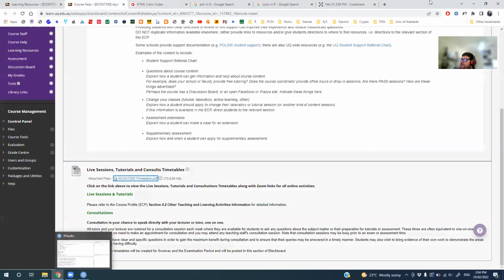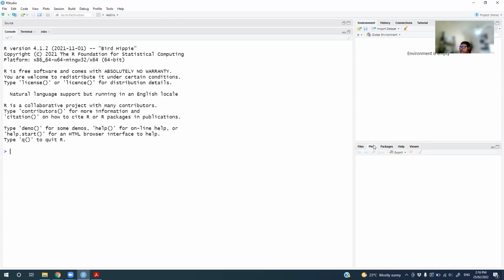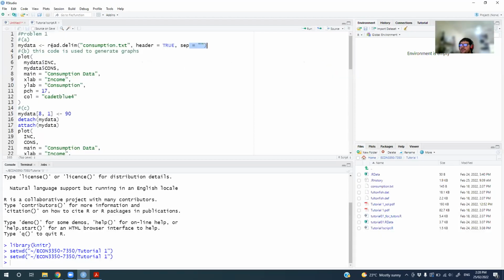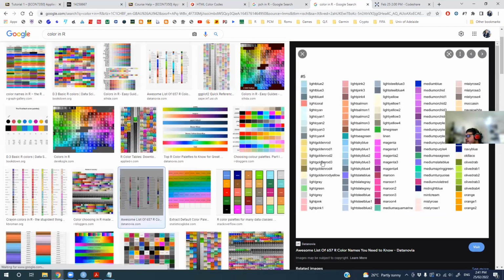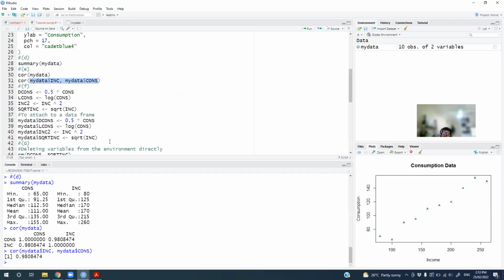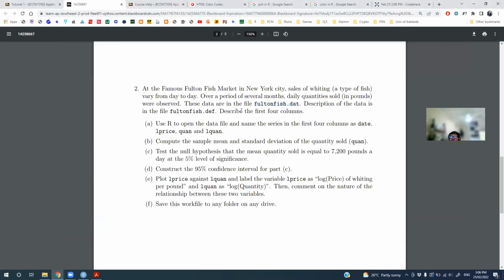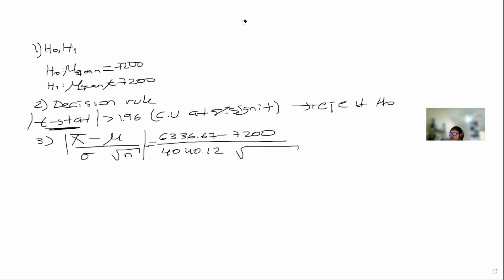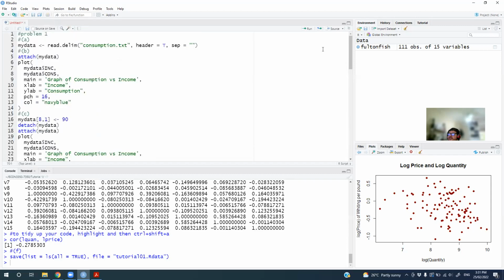ECON3350/7350 - Tutorial 1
Introduction to R and basic functions.